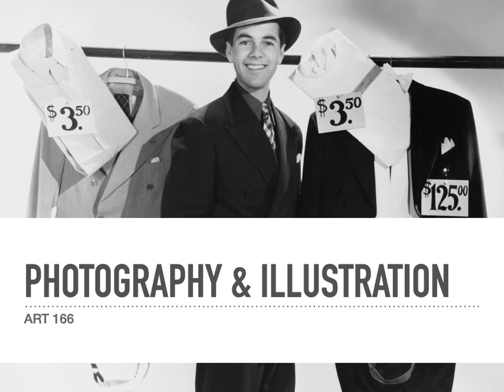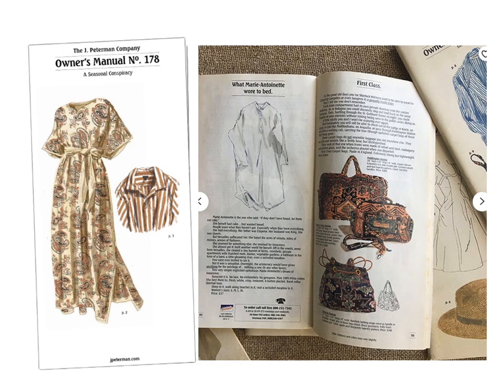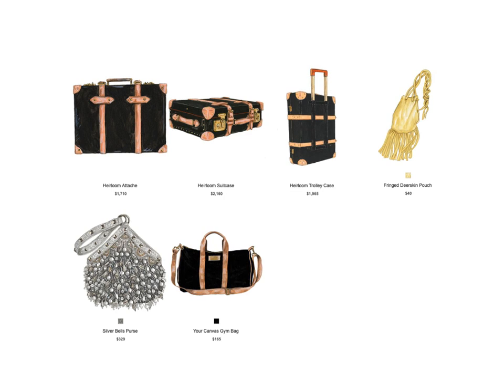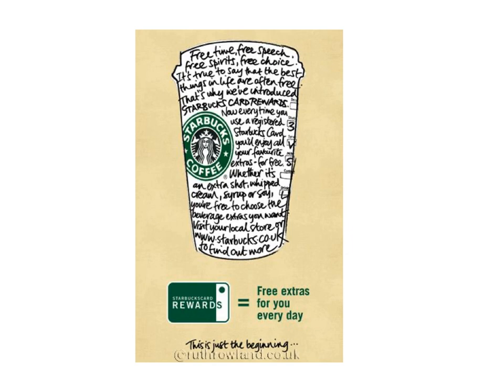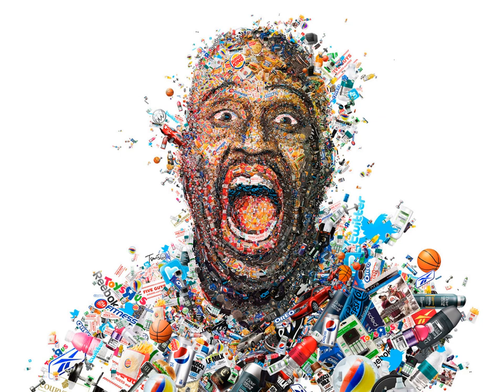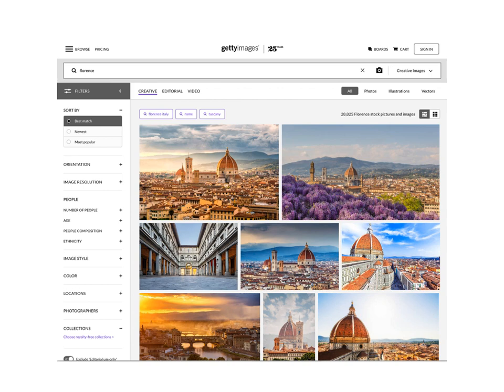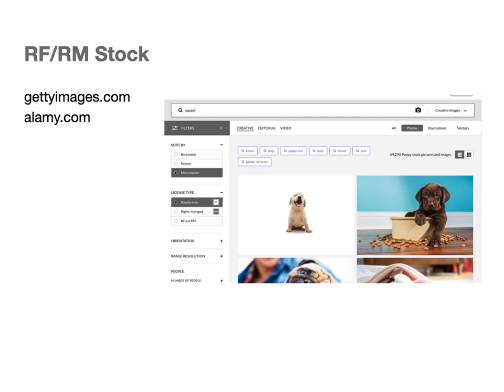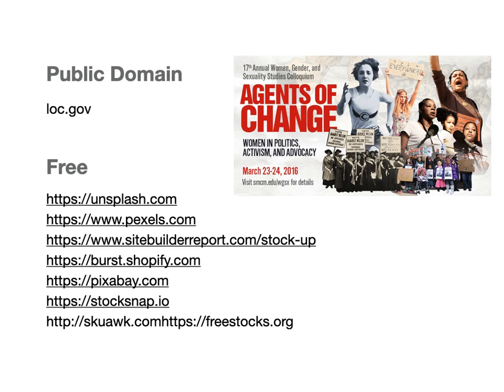Photography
This video is for students of ART 166 at AACC.